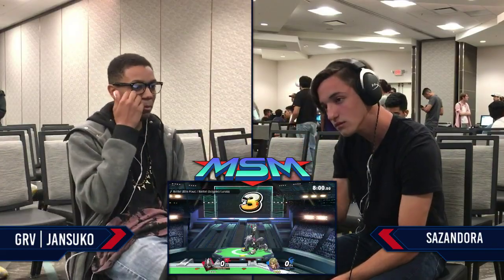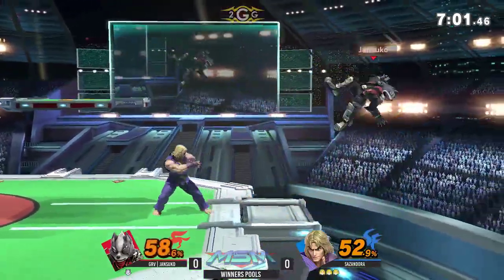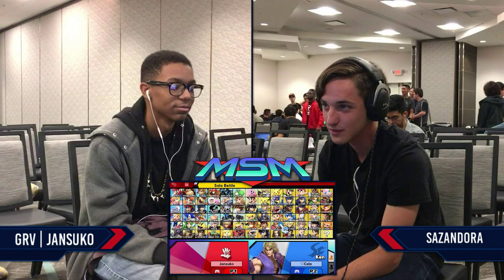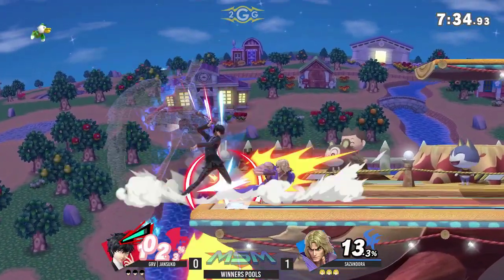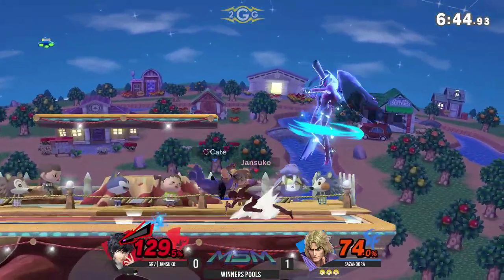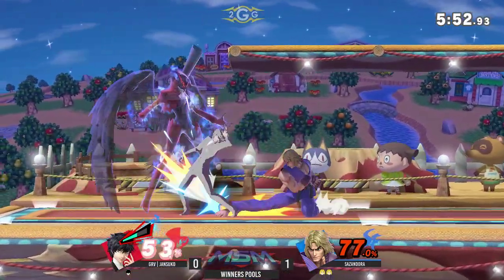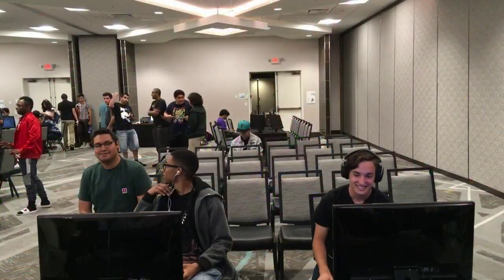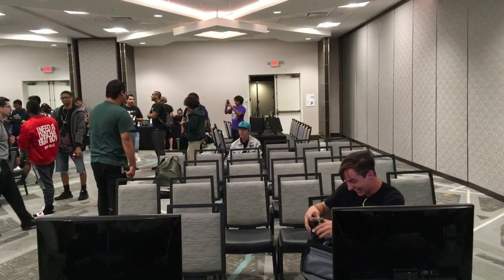MSM 204 - GRV | Jansuko (Joker, Wolf) Vs Sazandora (Ken) Winners Pools - Smash Ultimate